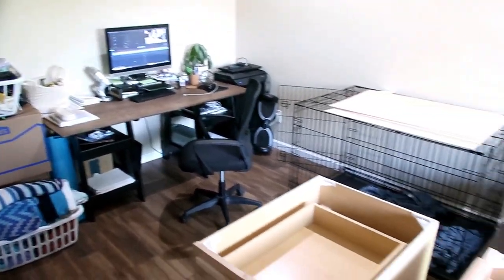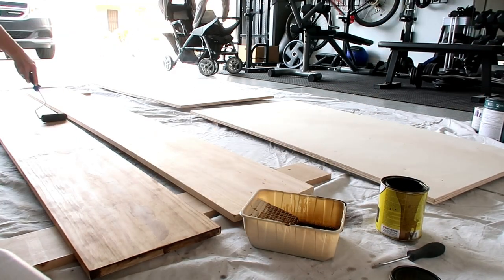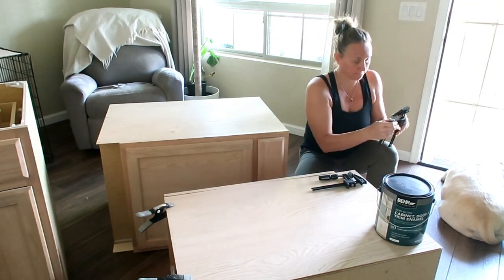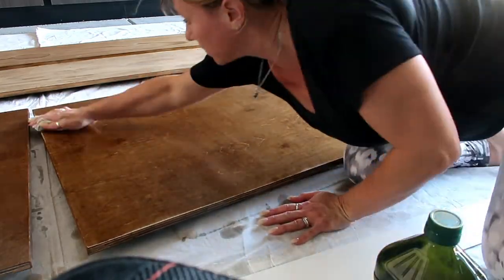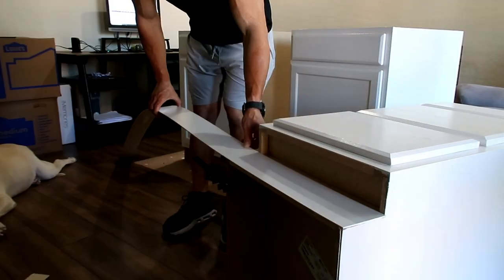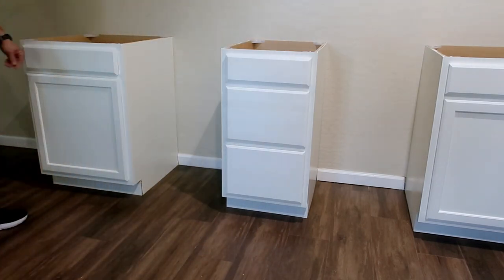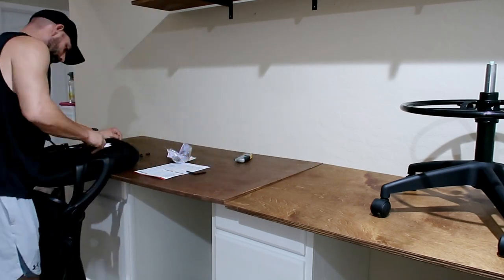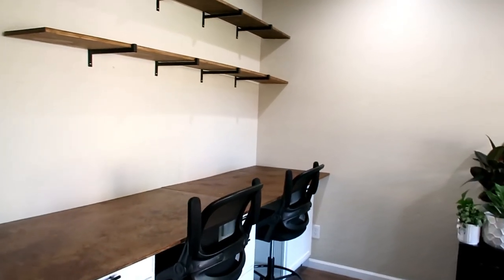HOME OFFICE MAKEOVER PART 1 - INSTALLING BUILT IN STANDING DESK + SHELVING - Intentful Spaces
Part one of the home office makeover: installing the built in desk and shelving. In part two I will be setting it all up.

- - AMAZON SHOP - -
So many links all in one place!

FTC:  I am very selective with the products + brands I choose to use and share here with you, sponsored or not. All opinions are my own and I do not take it lightly to recommend things. Whenever a video is sponsored, it will be labeled so here.

- Melissa